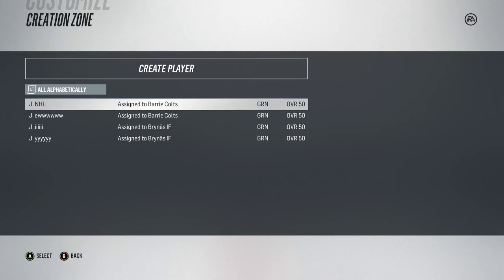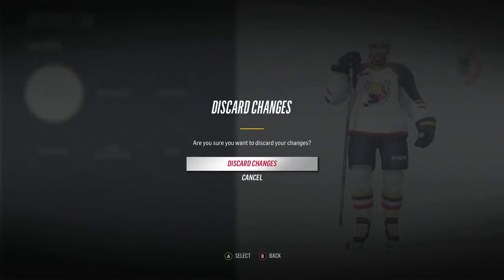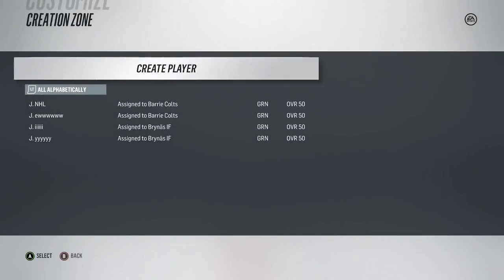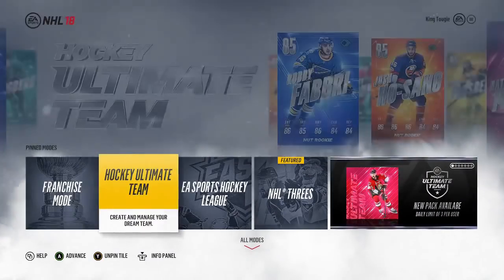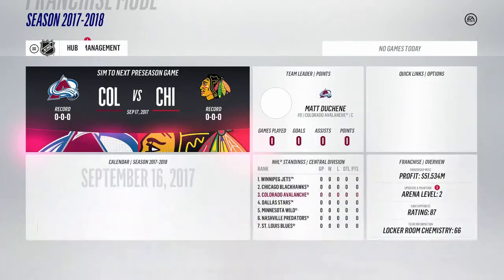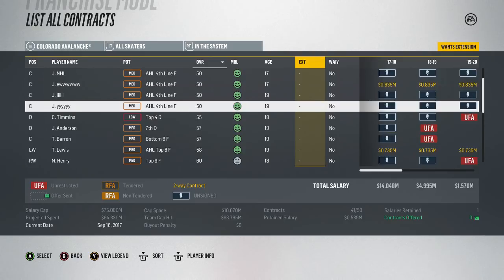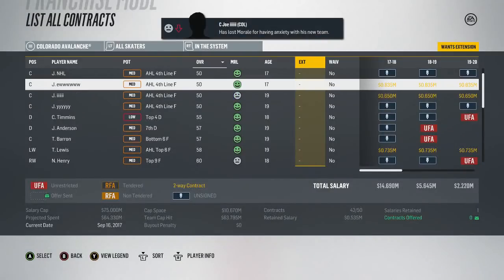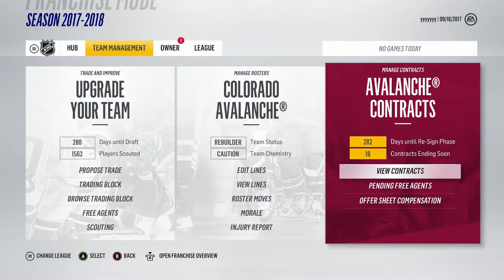Adding Created Players To Their Proper Team - NHL 18 How To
Is it easy? Yes. Do I still get asked about it constantly? YES. So this video covers how to properly assign created prospects to their NHL team.

A big thanks to ItzNHL for the thumbnail as well. You can check him out on Twitter